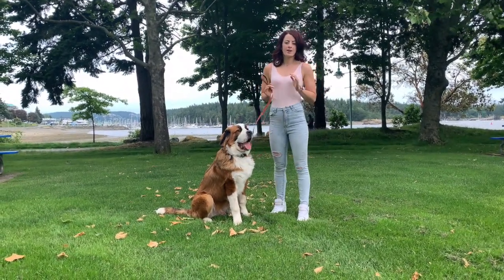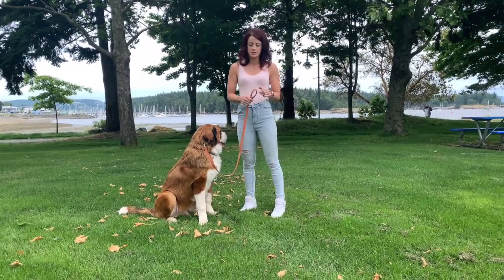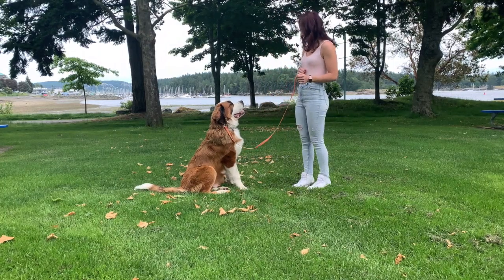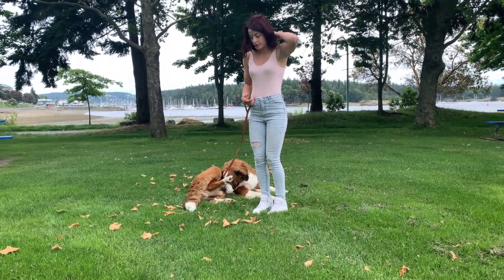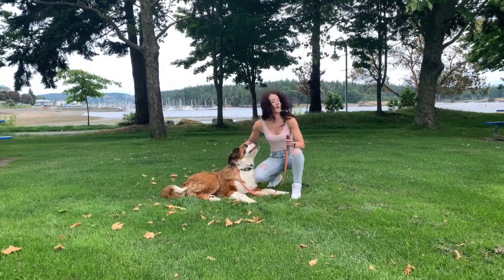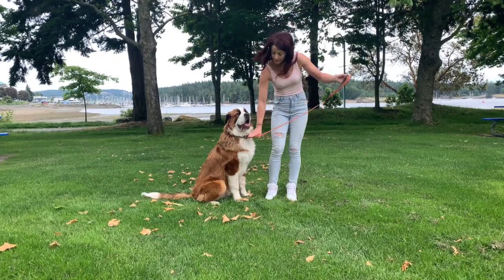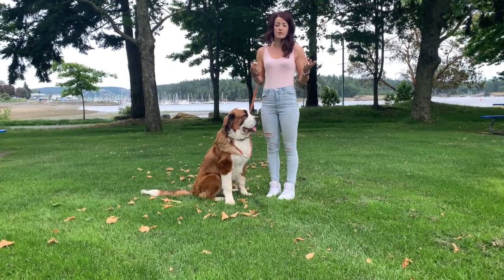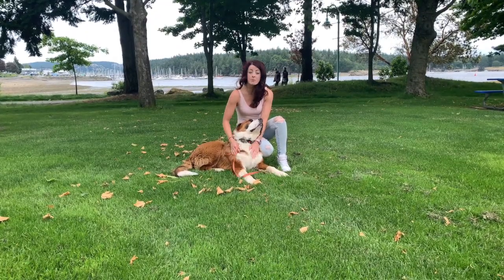How to Train PRESSURE DOWN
Hey dog owners!
Have you struggled to teach your dog the "down" command? Do they just pop back up the second that you say "good dog"? Do you have to repeat the command multiple times before they get their belly to the ground?

We created a video just for you then! As a part of our "how to" series, this video is all about PRESSURE DOWN. The fastest way to introduce and reinforce the "down" command to your dog. Take a look, and as always let us know if you have any questions!
Happy training!